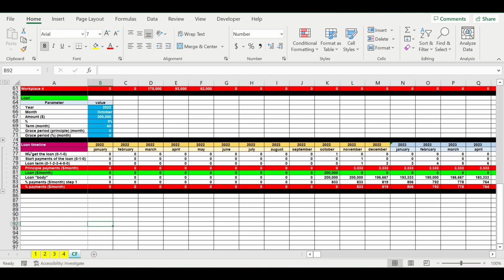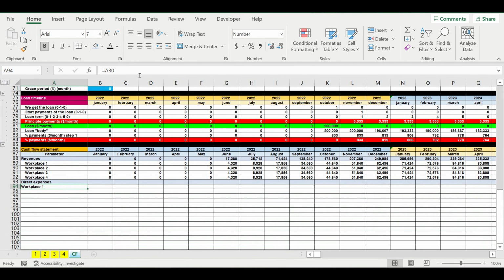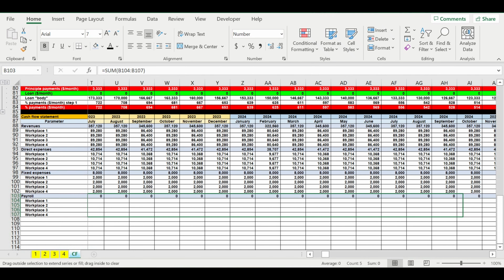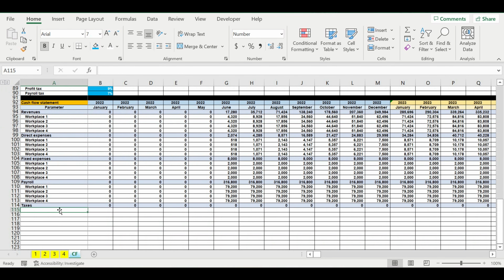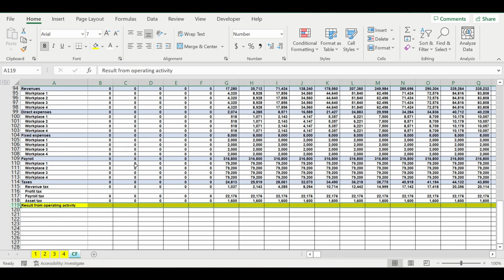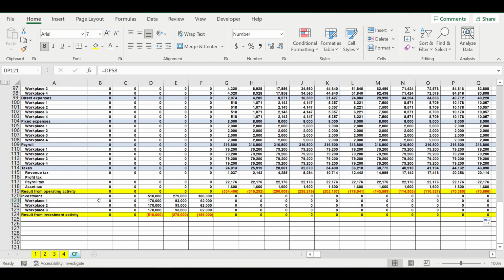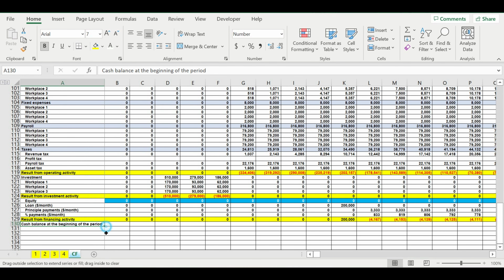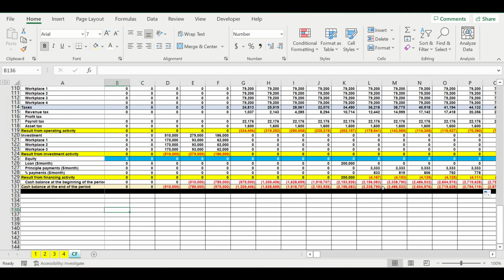Cash-flow statement. Auto repair financial model / business plan from scratch. Part 11. Tutorial.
Cash-flow statement. Auto repair financial model / business plan. Part 11. Financial model from scratch. MS Excel tutorial.